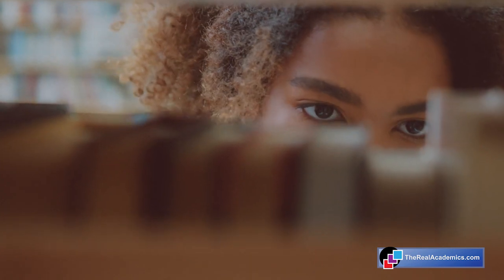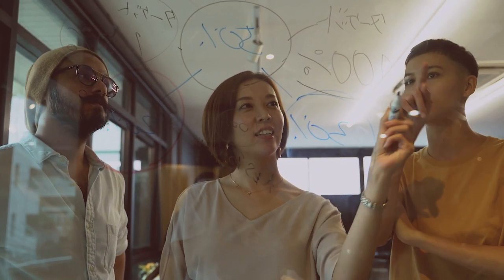How to Give and Receive Useful Feedback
Hey, Real Academics! Use these tips to help you on your 2024 writing journey!

Links Mentioned in Video:
Becoming an Academic Writer by Patricia Goodson: